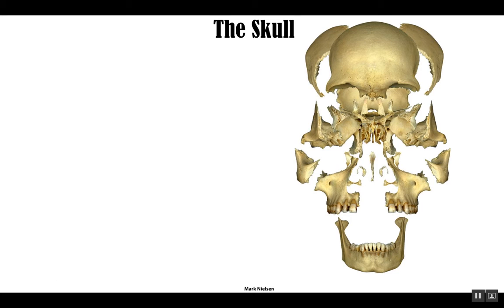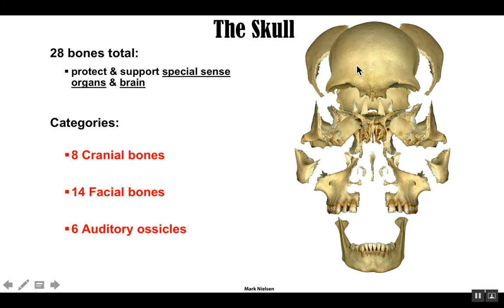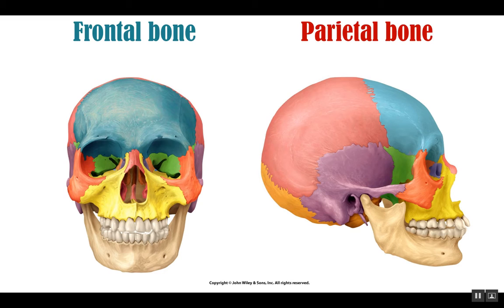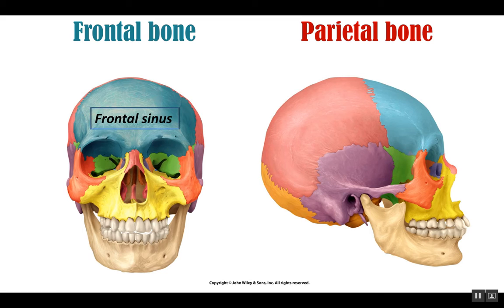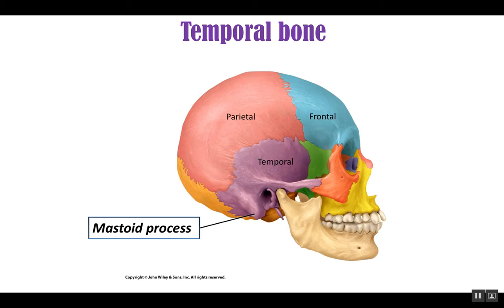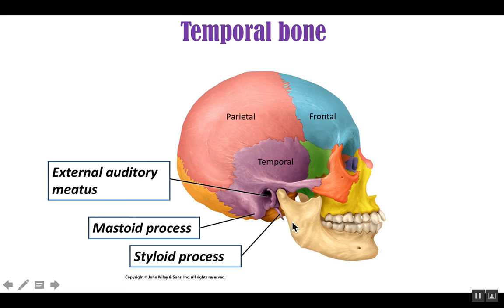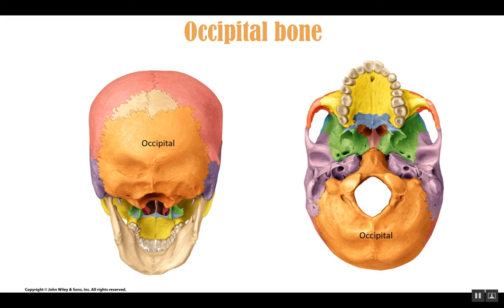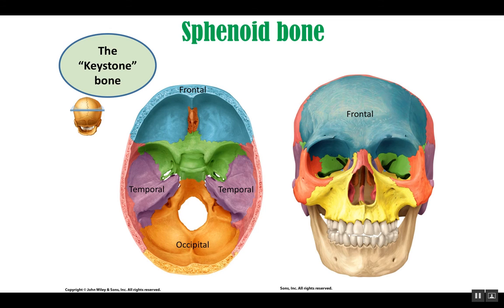The Axial Skeleton 2 Frontal, Parietal, Temporal, Occipital